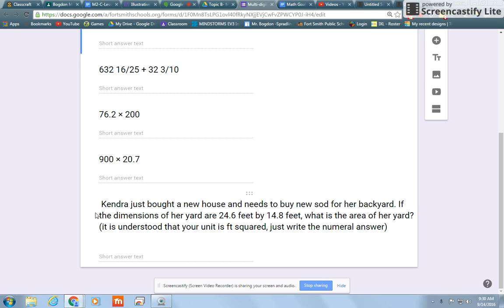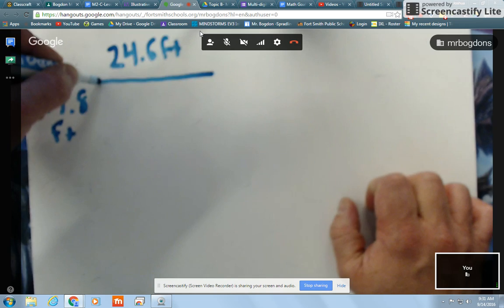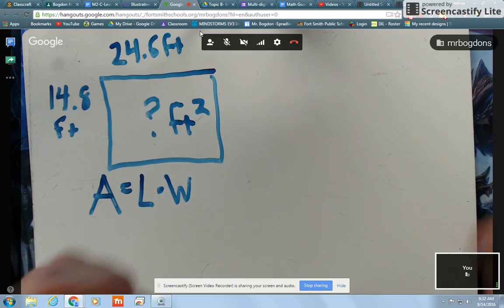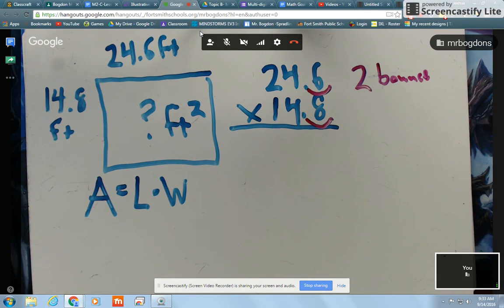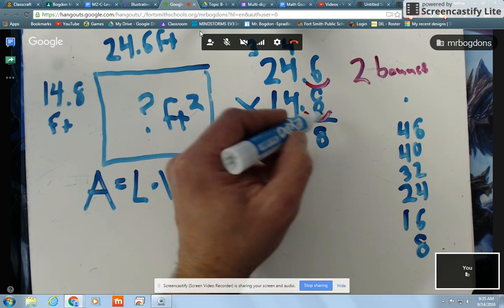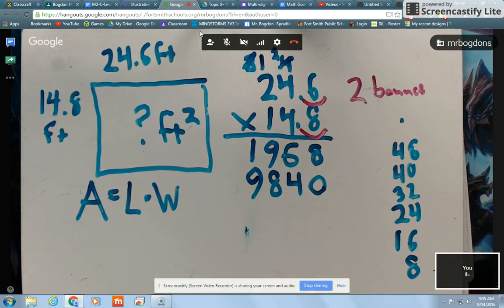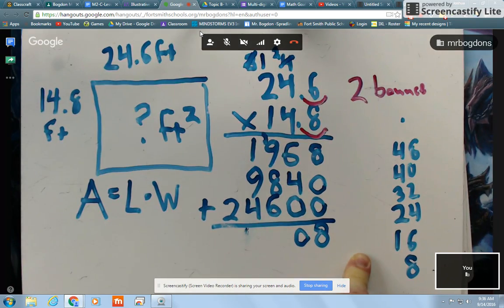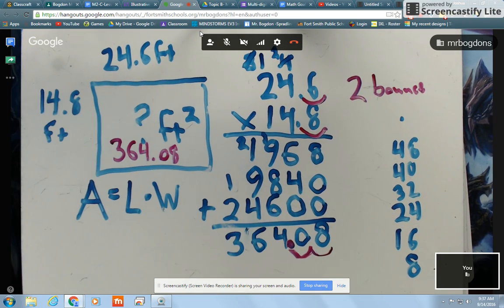Multi-digit Quiz Review3